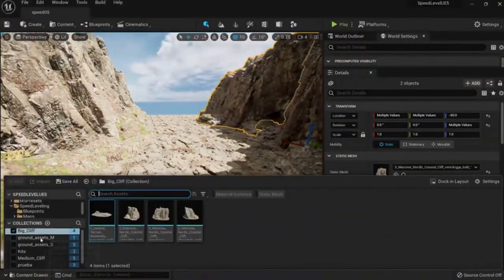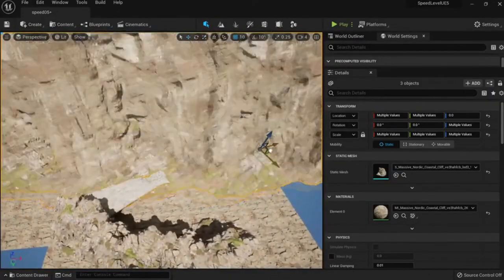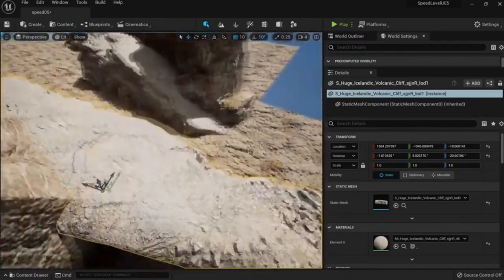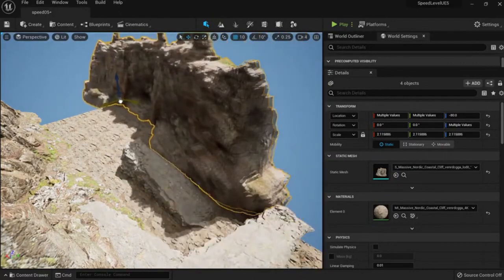Use Level Design Verticality to make your Games better!